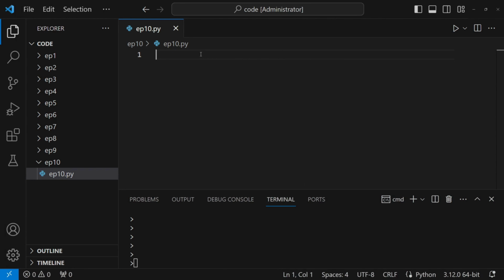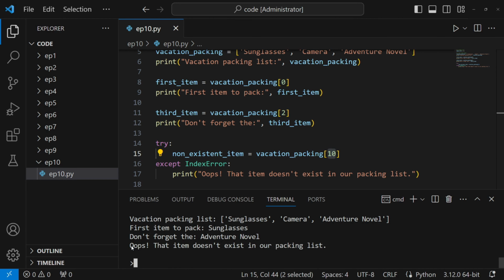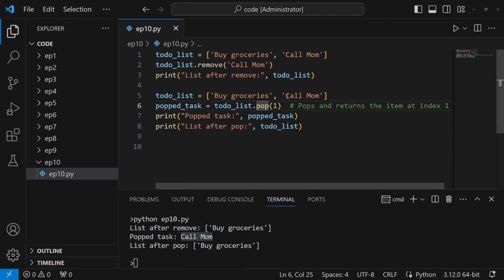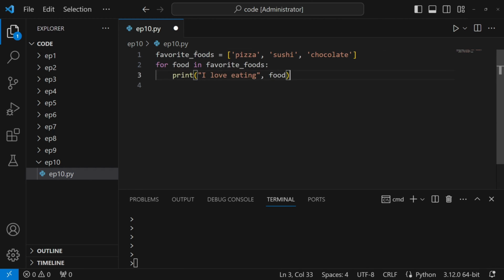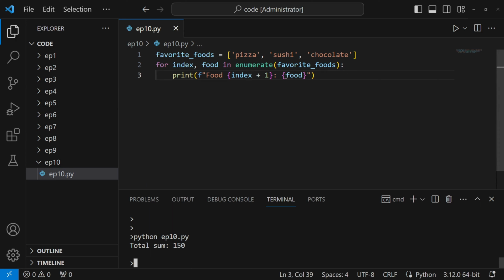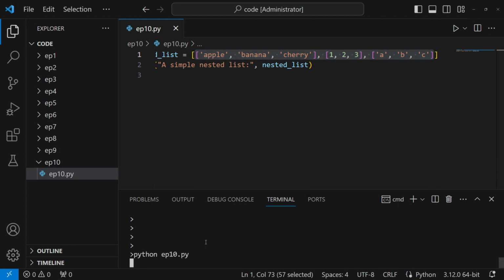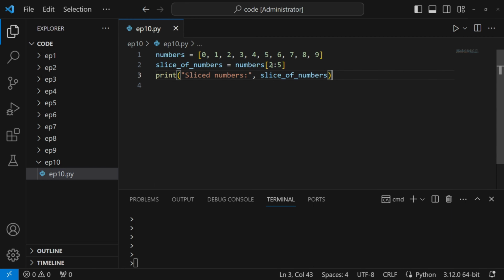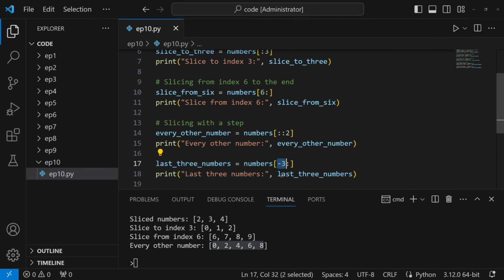#9 Data Structures (Part 1) - Lists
🐍 Dive into the world of Python lists! In this episode, we unravel the essentials of Python's versatile list data structure. Perfect for beginners and seasoned coders alike, this tutorial will enhance your understanding and skills in handling lists in Python.

💡Don't miss out on upcoming episodes in our Data Structures series, where we'll dive into Tuples, Sets, Dictionaries, and more!